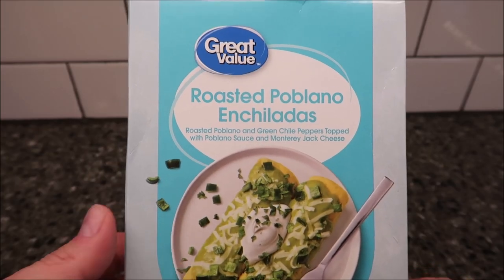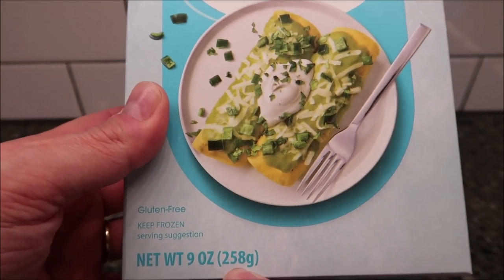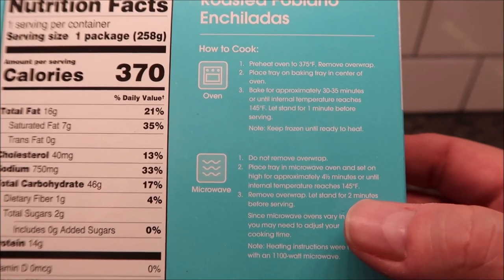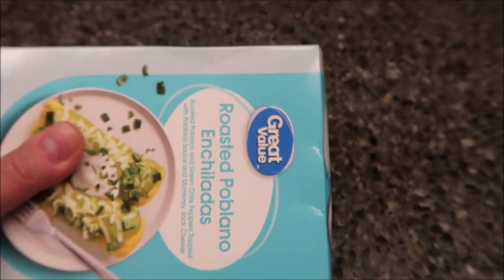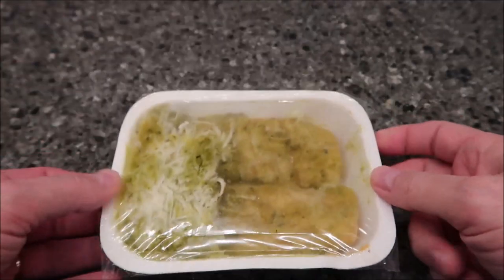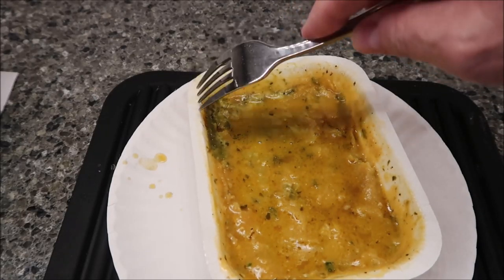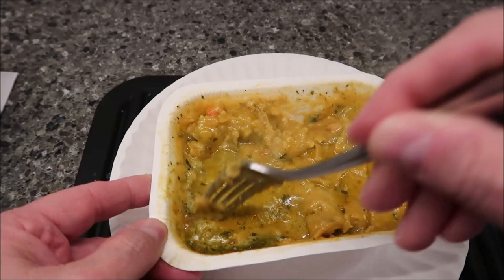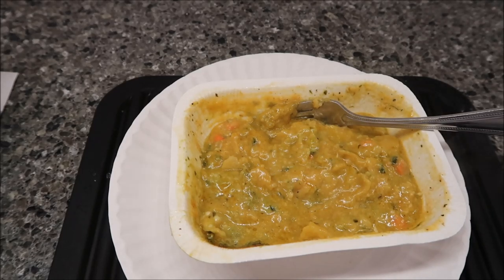Great Value (Walmart): Roasted Poblano Enchiladas Review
This is a taste test/review of the Great Value (Walmart): Roasted Poblano Enchiladas meal. It is roasted poblano and green chile peppers topped with poblano sauce and Monterey Jack cheese. It was $3.98. 1 package (258g) = 370 calories